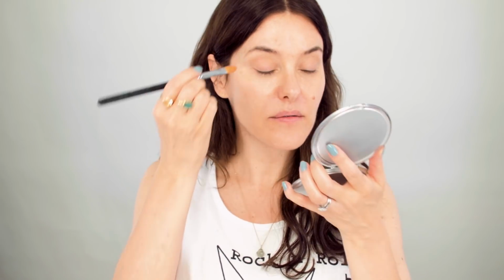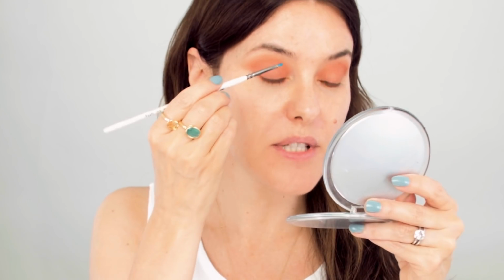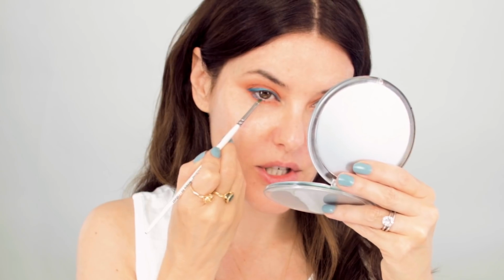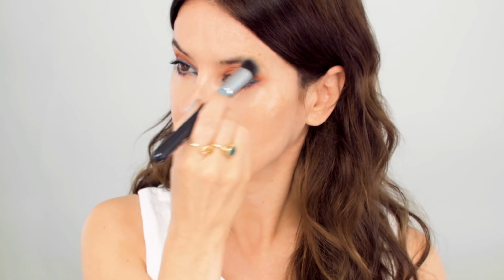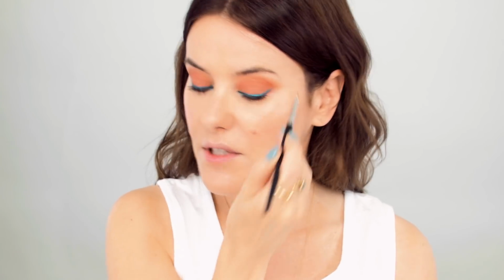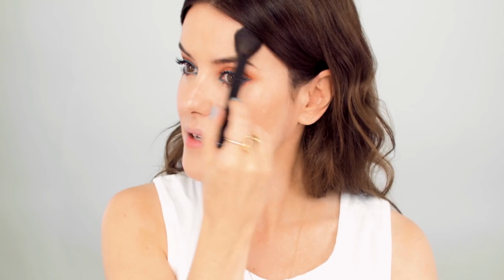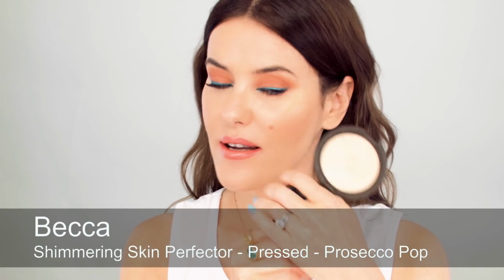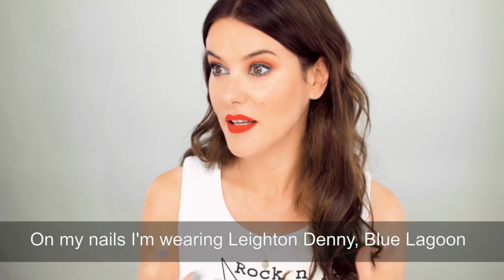SUMMER CORAL MAKEUP LOOK - CHOSEN BY YOU X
100% of advertising revenue is donated to charity.

On my nails i’m wearing: Leighton Denny - Nail polish - Blue Lagoon

For all the products used in this film and for makeup tips and information visit my